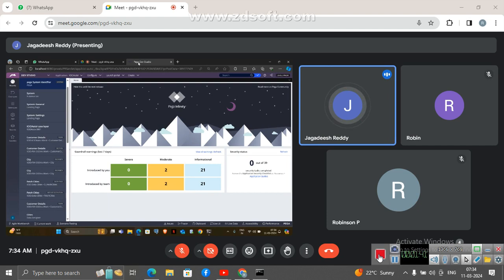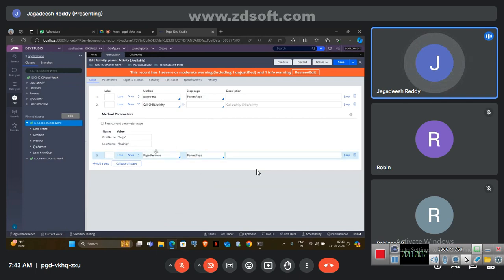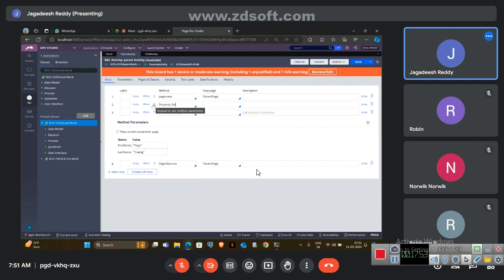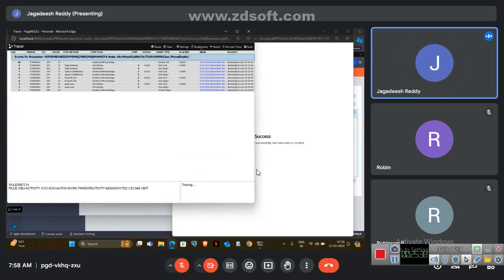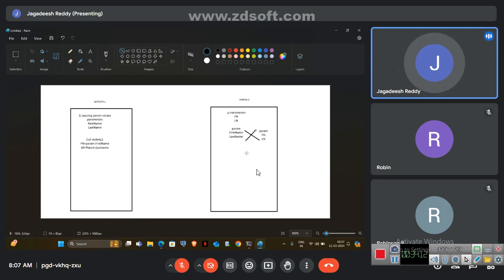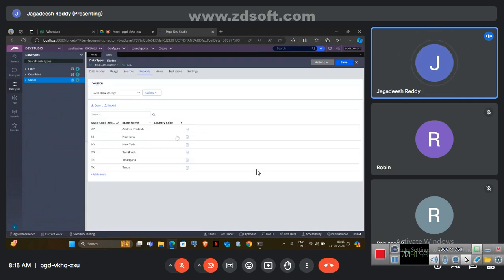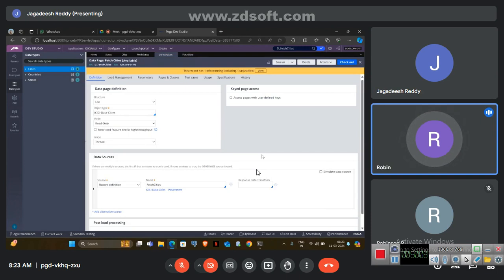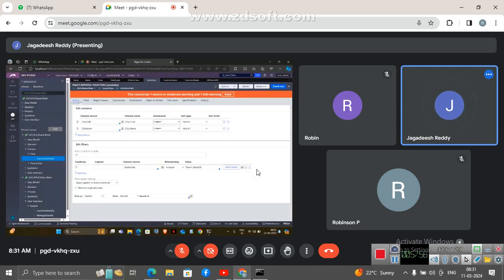PEGA-11-Acticity and Report Definitions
Acticity and Report Definitions